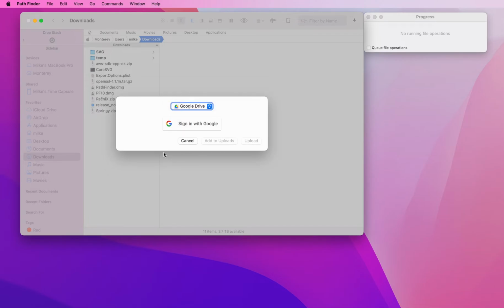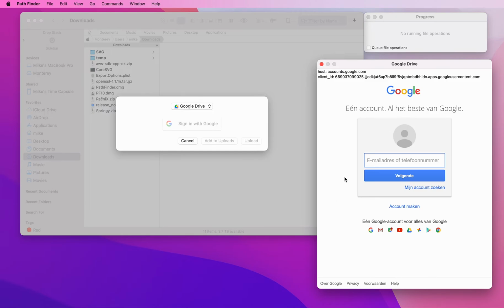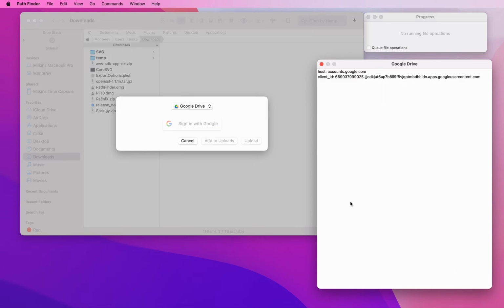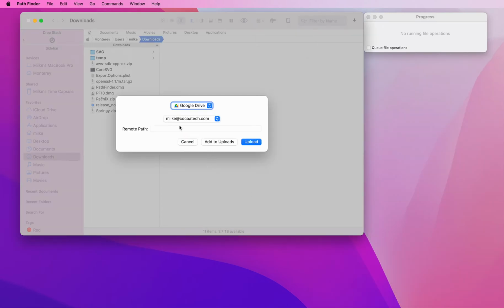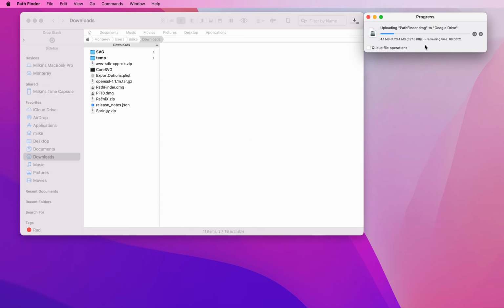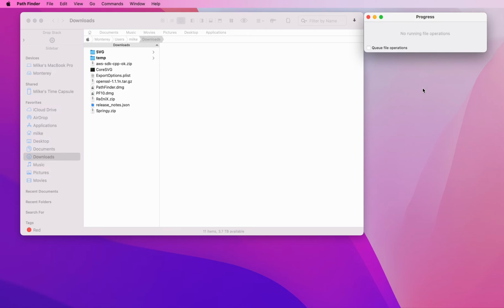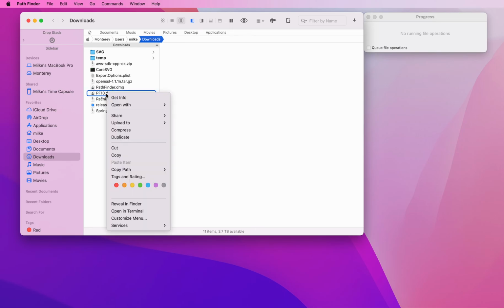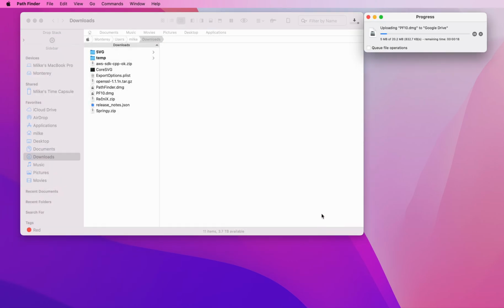Google Drive API Authentication- Path Finder by Cocoatech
Path Finder is a file browser application for macOS. In its latest version, it features file uploader to different cloud accounts, including Google Drive drive. Before uploading files to Google Drive is possible, a user needs to authenticate Path Finder against a Google account and allow Path Finder usage of Google Drive-sensitive scopes.

This video shows how Path Finder handles Google Drive authentication and how the sensitive scopes are obtained and used.